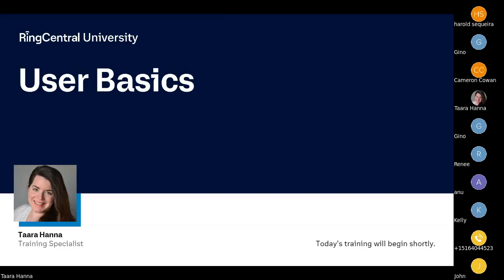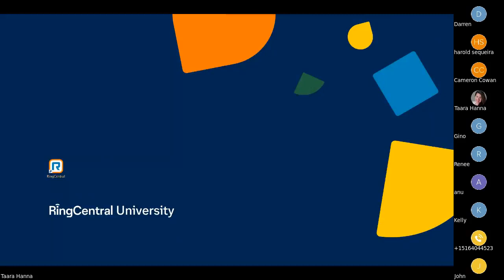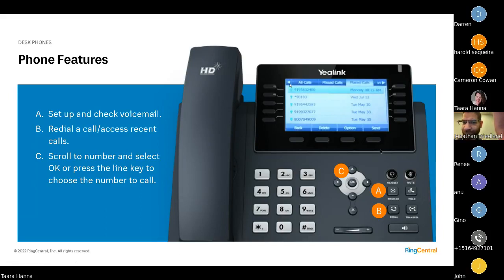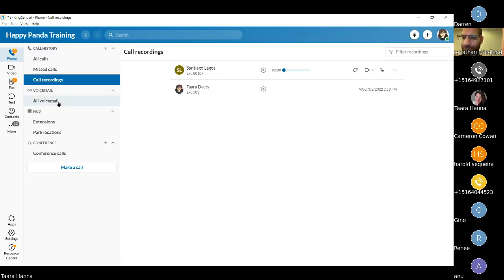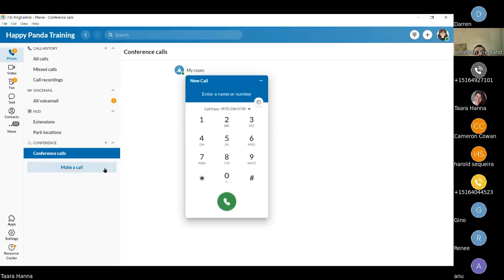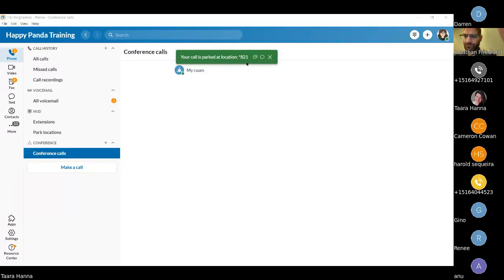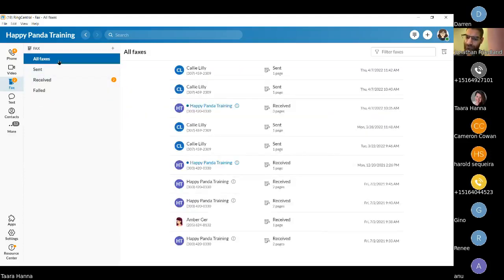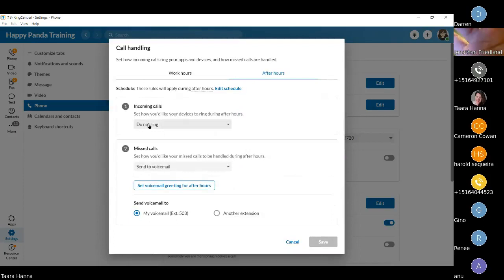RingCentral User Basic Training